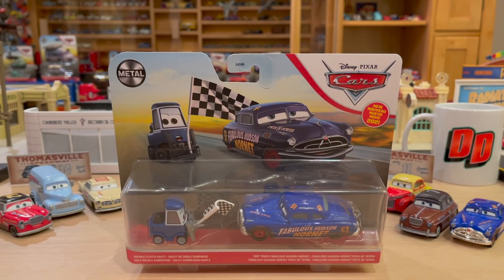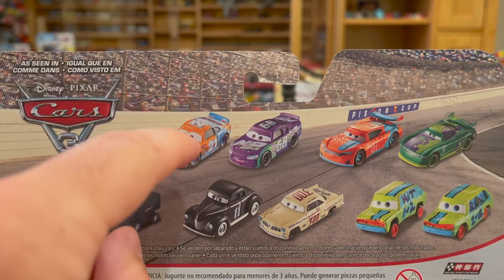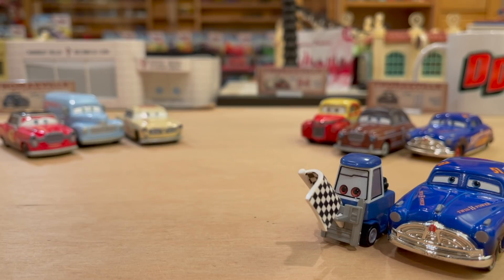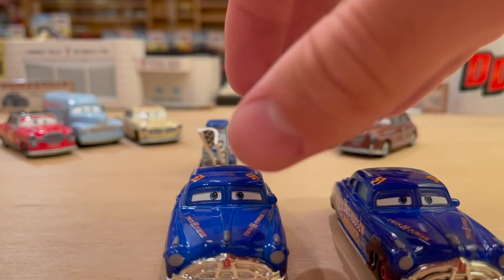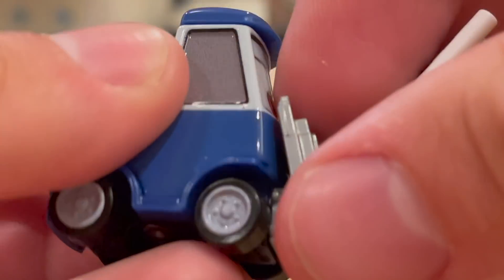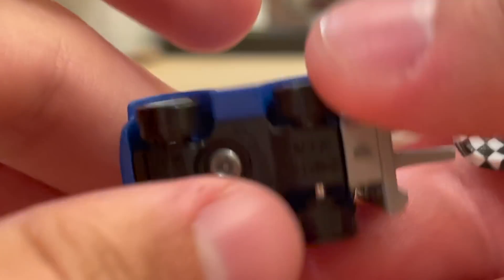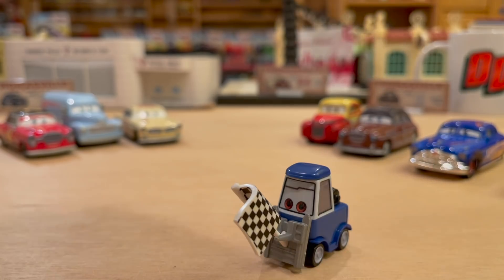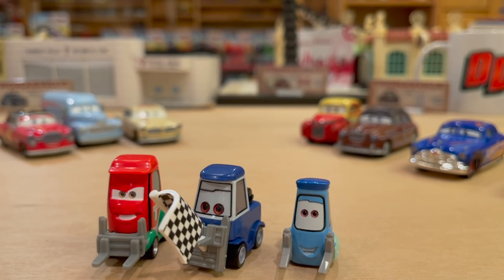Mattel Disney Cars 3 Double Clutch Daley & Dirt Track Fabulous Hudson Hornet (Doc) 2-Pack 2021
Double Clutch Daley is a new character in 'Cars 3,' who serves as the flag waver in the 1950's Piston Cup seasons. He specifically appears during the flashback scene of Doc Hudson battling the rookie Leroy Hemming. Dirt Track Fabulous Hudson Hornet appears in 'Cars 3' during the flashback scene and the film clip of his crash that Lightning McQueen watches. Double Clutch Daley is currently only available in a 2021 2-Pack with Dirt Track Fabulous Hudson Hornet